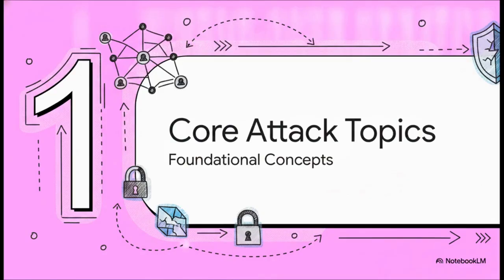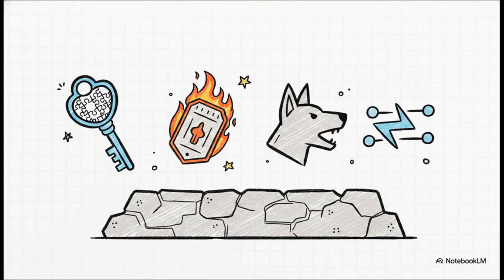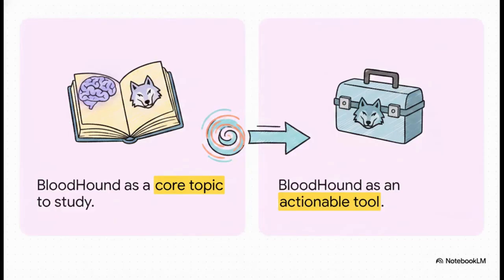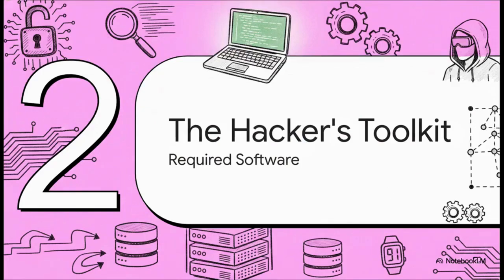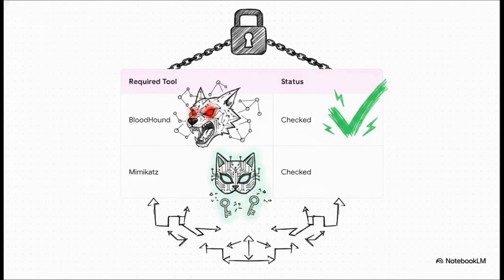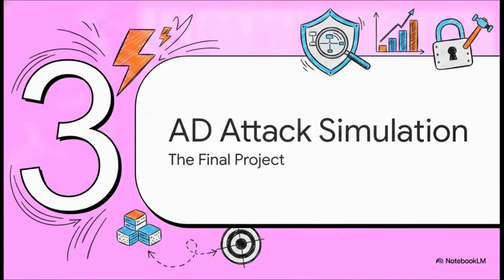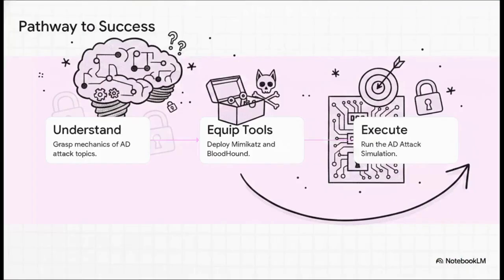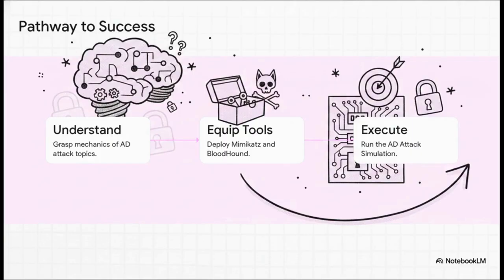Strategic Foundations of Active Directory Security | Complete Active Directory Masterclass (2026 Edi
🏢 Strategic Foundations of Active Directory Security
Complete Active Directory Masterclass (2026 Edition)

Welcome to Strategic Foundations of Active Directory Security by Nexiform Technologies.

Microsoft Active Directory (AD) is the backbone of identity and access management in many enterprise environments. Understanding how Active Directory is designed, administered, monitored, and secured is an essential skill for system administrators, blue teams, security engineers, and ethical hackers.

This professional masterclass teaches Active Directory architecture, authentication concepts, identity management, security hardening, monitoring, defensive assessment methodologies, and industry best practices in authorized enterprise environments.

Module 1 — Introduction to Active Directory

✅ Enterprise Identity Management

✅ Active Directory Architecture

✅ Domain Services

✅ Forests & Trees

Module 2 — Core Active Directory Components

✅ Domain Controllers

✅ Global Catalog

✅ DNS Integration

✅ LDAP Fundamentals

✅ Group Policy Basics

✅ Replication Concepts

Module 3 — Authentication & Authorization

✅ Kerberos Overview

✅ NTLM Overview

✅ User Authentication Flow

✅ Authorization Concepts

✅ Identity Lifecycle

Module 4 — Active Directory Security

✅ Least Privilege

✅ Tiered Administration

✅ Secure Password Policies

✅ Group Policy Security

Module 5 — Defensive Security Assessments

✅ Active Directory Inventory
✅ Configuration Review
✅ Permission Analysis
✅ Security Baseline Validation
✅ Logging & Monitoring
✅ Risk Assessment Methodology

Module 6 — Enterprise Monitoring

✅ Windows Event Logs
✅ Microsoft Defender for Identity (Overview)
✅ SIEM Integration
✅ Threat Detection Concepts
✅ Incident Response Workflow

Module 7 — Hardening Best Practices

✅ Secure Domain Controllers
✅ Administrative Workstations
✅ Account Lifecycle Management
✅ Backup & Recovery
✅ Patch Management
✅ Security Auditing

Module 8 — Cloud & Hybrid Identity

✅ Microsoft Entra ID (Azure AD) Overview
✅ Hybrid Identity Concepts
✅ Identity Synchronization
✅ Conditional Access (Overview)
✅ Zero Trust Principles

Module 9 — AI for Enterprise Security

🤖 ChatGPT

🤖 Microsoft Copilot

🤖 GitHub Copilot

🤖 Claude

🤖 Google Gemini

Learn how AI can assist with documentation, PowerShell script explanations, policy generation, configuration reviews, security reporting, and administrative productivity while ensuring all outputs are reviewed and validated by experienced professionals.

Module 10 — Professional Documentation

✅ Architecture Diagrams

✅ Asset Inventory

✅ Security Checklists

✅ Audit Reports

✅ Risk Register

✅ Executive Summary

✔ Active Directory Lab Design

✔ Enterprise OU Structure

✔ Group Policy Implementation

✔ Security Baseline Review

✔ Identity Governance Plan

✔ Active Directory Security Assessment Report

✅ System Administrator

✅ Windows Administrator

✅ Identity & Access Management (IAM) Engineer

✅ Security Analyst

✅ SOC Analyst

✅ Active Directory Consultant

🎓 Certification Preparation

✔ Microsoft Certified: Windows Server Hybrid Administrator Associate

✔ Microsoft Certified: Identity and Access Administrator Associate

✔ CompTIA Security+

✔ CompTIA CySA+

✔ CISSP

✔ Microsoft Security Certifications

💼 Practical Labs

✔ Install Active Directory Domain Services

✔ Create Users & Groups

✔ Configure Organizational Units

✔ Apply Group Policies

✔ Review Security Configurations

✔ Build an Enterprise AD Lab

🎯 Career Roadmap

Student

IT Support Technician

System Administrator

Windows Administrator

Security Analyst

Identity & Access Management Engineer

Security Architect

Chief Information Security Officer (CISO)

💰 Salary Information

System Administrator:
💵 $70,000–$100,000/year

Windows Administrator:
💵 $80,000–$120,000/year

💵 $110,000–$170,000/year

Security Architect:
💵 $160,000–$240,000+/year

Salary ranges vary depending on country, employer, certifications, experience, and technical specialization.

✔ Complete Active Directory Learning Roadmap

✔ Enterprise Architecture Diagrams

✔ Security Hardening Checklists

✔ Administrative Best Practices

✔ Homework Assignments

✔ 20-Question Quiz

✔ Mini Project

✔ Final Enterprise Active Directory Capstone Project

🎯 Perfect For

• Beginners

• System Administrators

• Windows Administrators

• Security Analysts

• SOC Analysts

• Cloud Engineers

• Freelancers